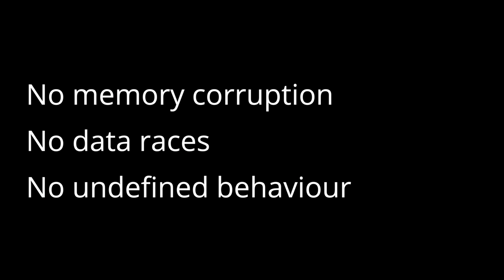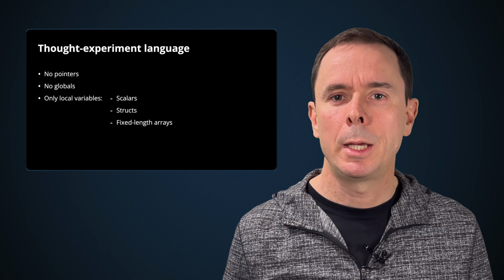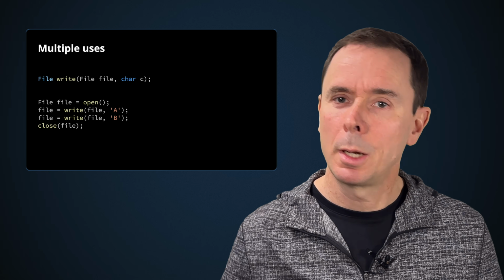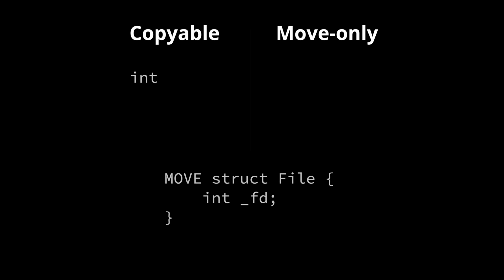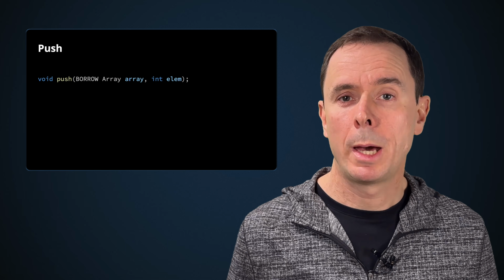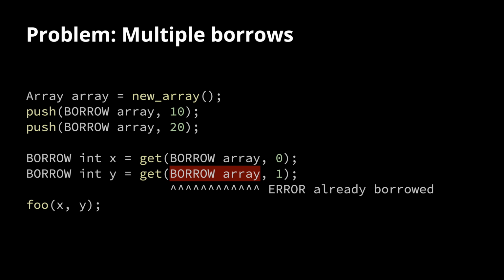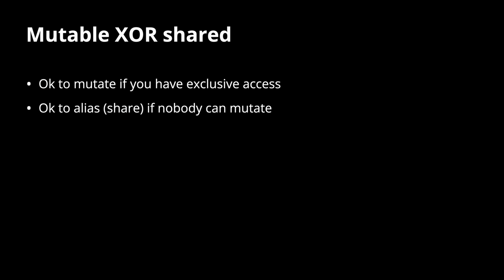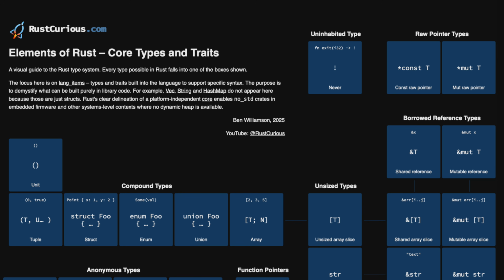1. Why Rust is Safe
Rust is a systems language with just as much control and performance as C or C++. And yet, it guarantees memory safety and thread safety at compile-time. How is that possible?

00:00 Fast, full control, and safe?
01:52 Safe vs unsafe
04:59 Thought experiment language: C without pointers
07:47 Move-only types protect resources by preventing implicit copy
11:13 Borrowed references are safe pointers for temporary exclusive access
16:46 Review, copyable vs move-only types
20:19 Safe heap-allocated memory
23:25 Regions enable returning a borrowed reference from a function
28:23 Shared references allow aliased read-only access
32:30 Mutable XOR shared - multiple readers or one writer
35:28 Thread safety is enforced at compile-time
37:46 Learning actual Rust